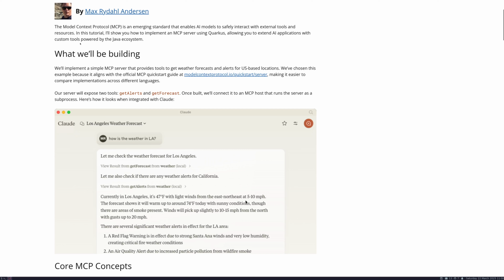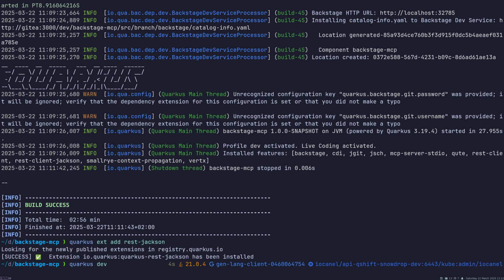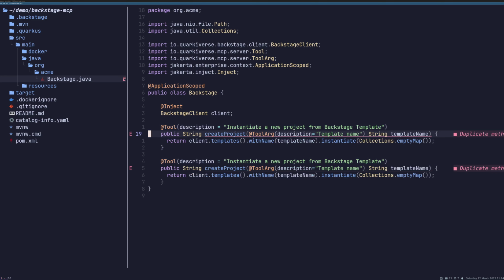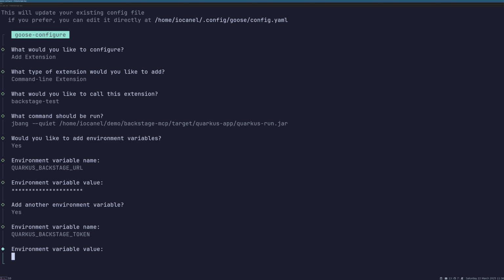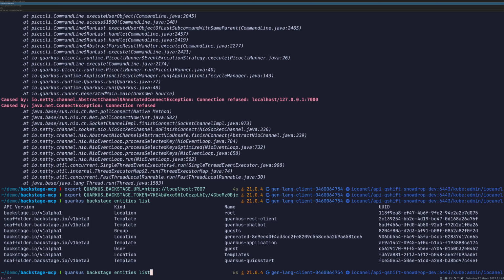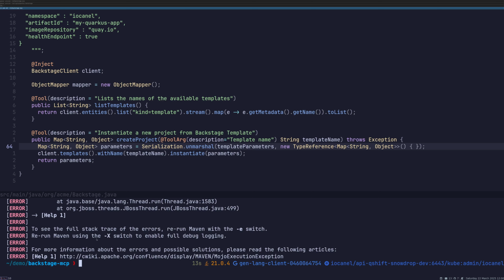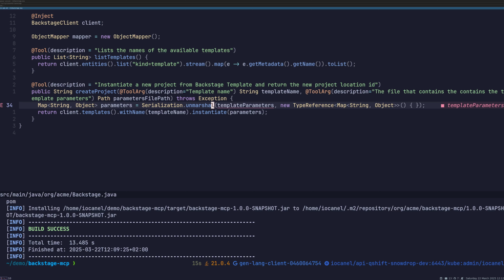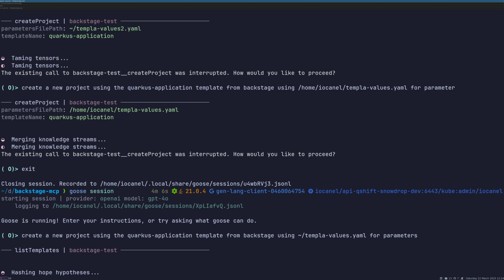Creating a Backstage MCP with Quarkus from scratch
Nowadays everyone seems to be an expert on Model Context Protocol.
I am not!
In fact, I have never tried it before and barely know what it is.
In this video I start from scratch using a Quarkus blog post and implement an MCP server for Backstage with the end goal of being able to create new projects from Backstage templates.